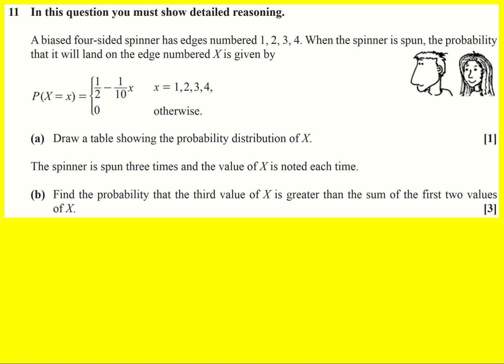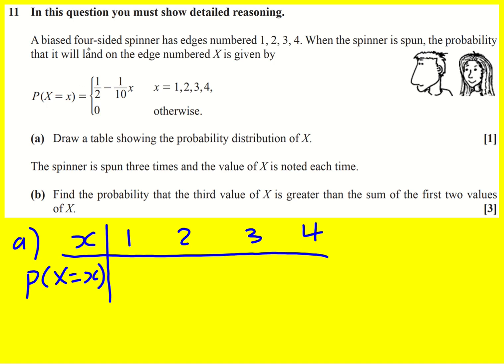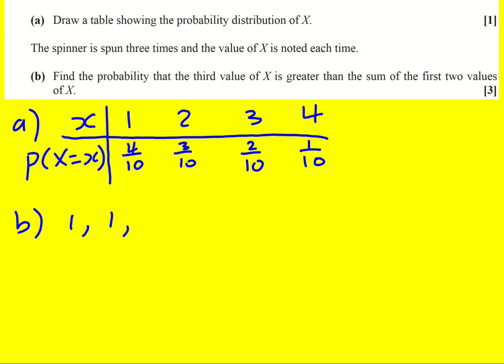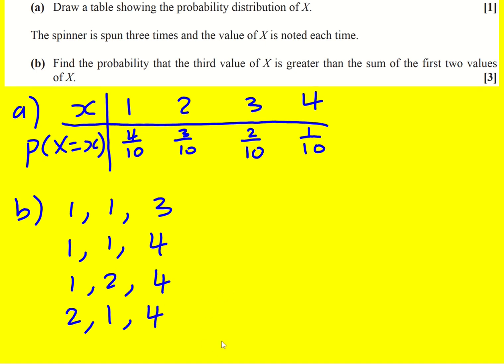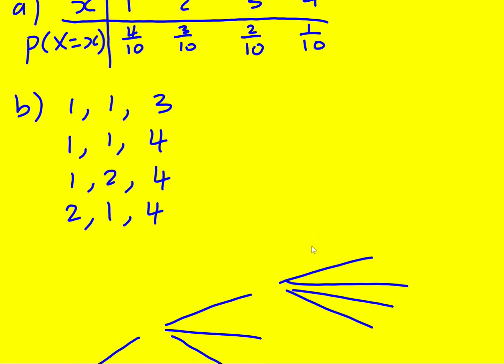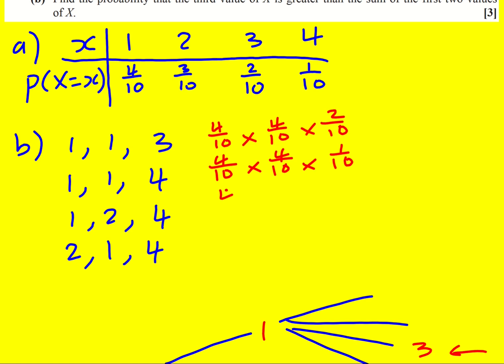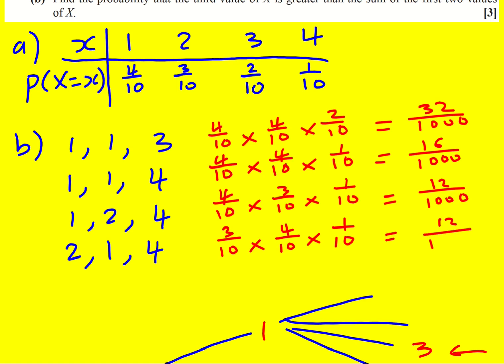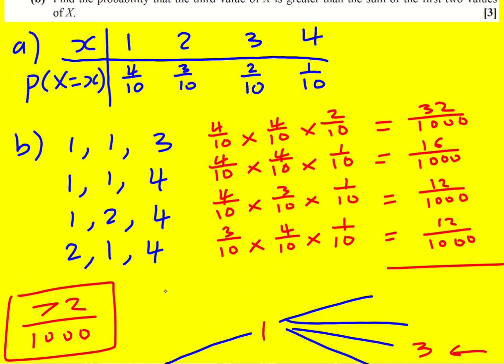AS OCR Nov 2020 paper 1 pure/stats q11 (Maths AS Level)